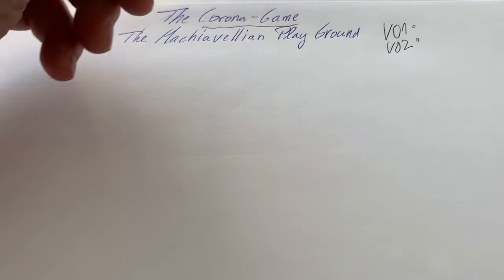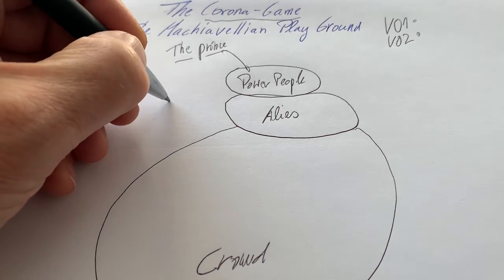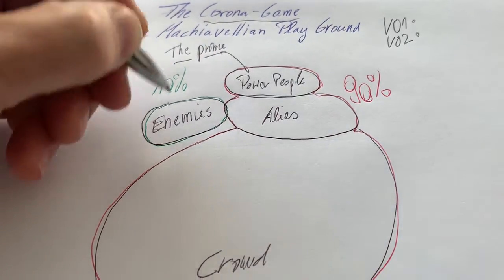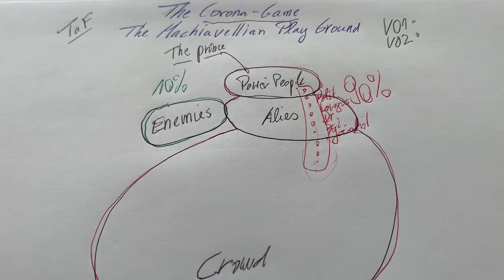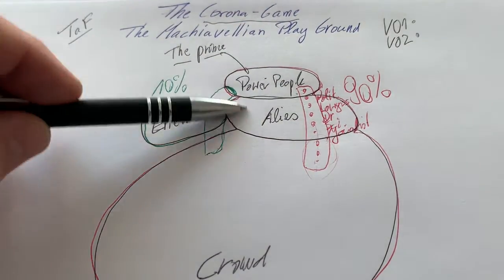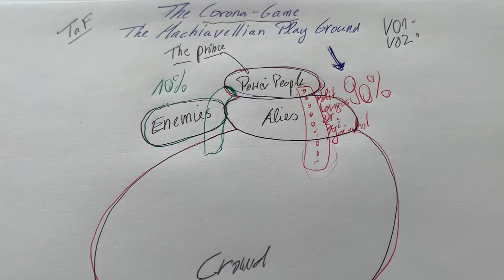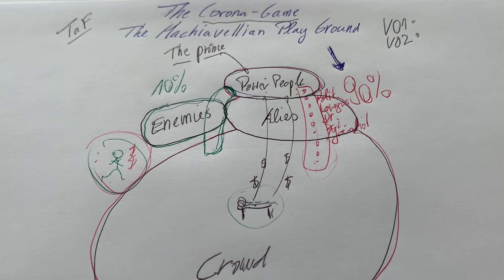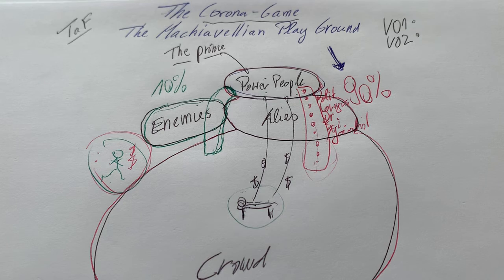COVID-19 V27 - The Machiavellian play ground in the Corona-Game - English - 19. Mai 2020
This is a series of more than 20 Videos regarding the strategic power and economic game, that is currently played by the people with power and influence.

V01 - The Landscape of the "Corona-Game"
V02 - Who plays the "Corona Game"?
V03 - The population loves Corona. Why?
V04 - Complexity meets a brain in fear. What happens?
V05 - Why do people blindly accept orders?
V06 - Why do people discard the obvious truth?
V07 - Is the Corona Topic complex?
V08 - Is Corona dangerous?
V09 - Why the currently applied measures will kill more "old/weak" people?
V10 - What should we do now?
V11 - Why are there only a few going against "mainstream"
V12 - The economic earthquake
V13 - Where to play in the Corona-Game?
V14 - Is Corona a Flu?
V15 - Why we did not randomly test 1000 people per day?
V16 - Why the vacine lobby is right
V17 - Poll: What do you think about Corona?
V18 - The "Forced vaccination Scenario"
V19 - The little Prince and the Conspiracy Theory
V20 - Who can stop the Corona-Disaster?
V21 - Private Poll - Asking 40 random people about Corona?
V22 - The perfect power game in a Corona Discussion
V23 - The perfect plot
V24 - Worst case scenario for the critics of an incumbent system
V25 - Why the French Revolution is no Blue-Print for a "system update"
V26 - Democacy and the Machiavellian crowd
V27 - The Machiavellian play ground in the Corona-Game
V28...